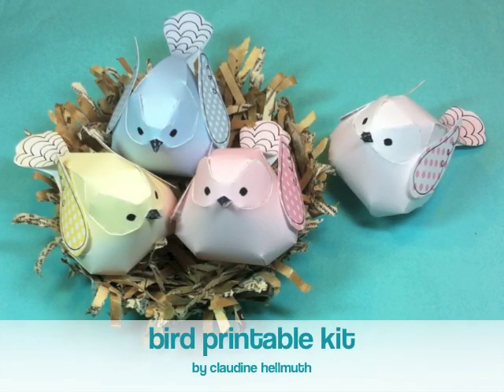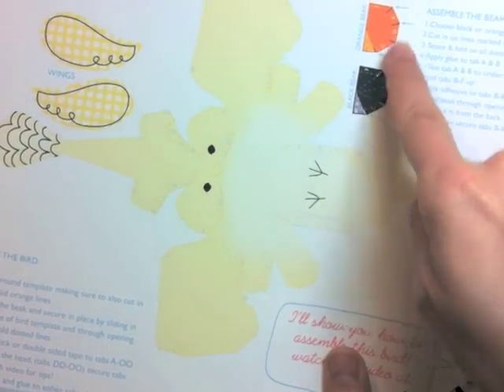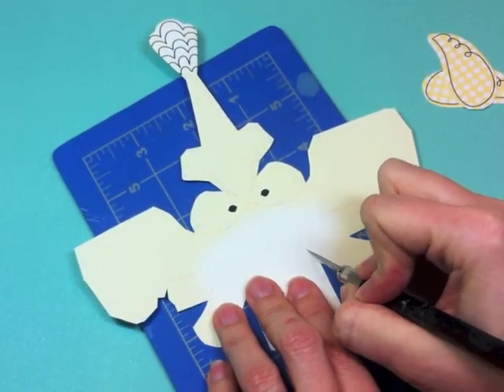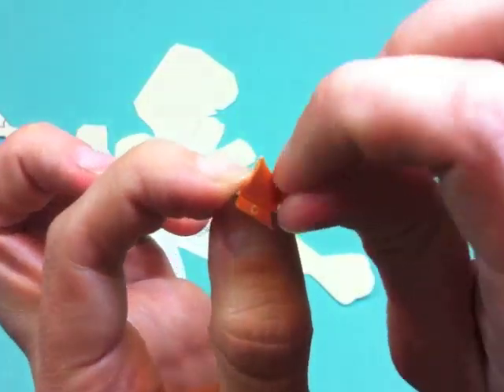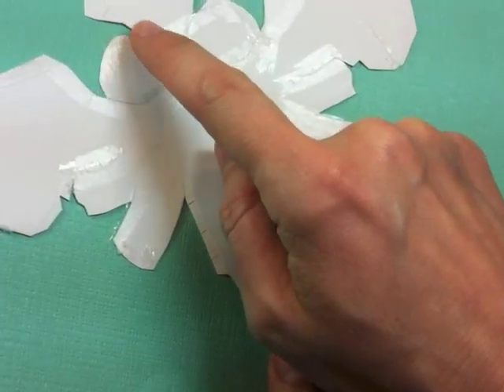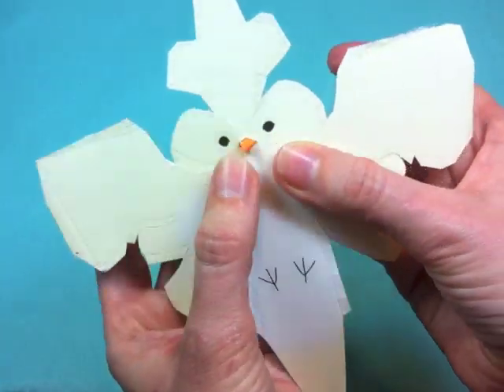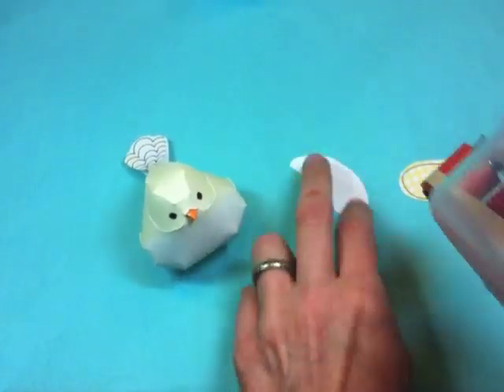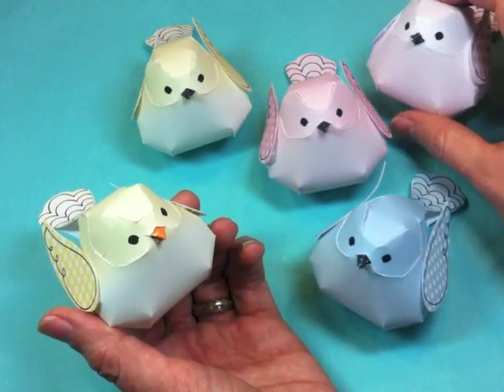make whimsical paper bird ornaments for weddings baby showers and more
My paper printable kits can be used as paper toys, decorations, or as party favor boxes or gift boxes.